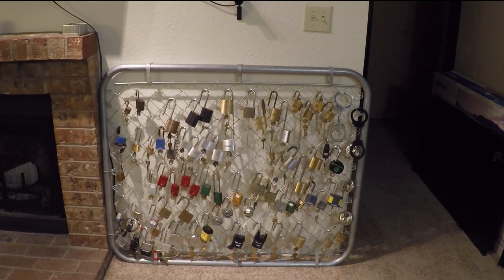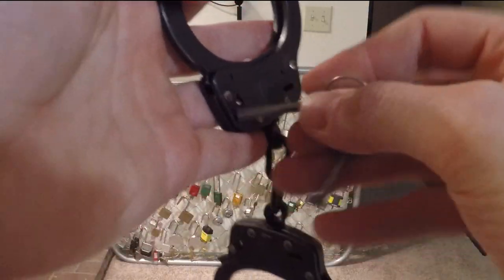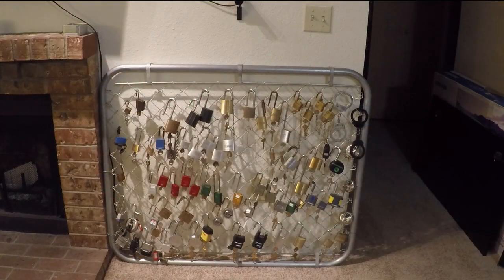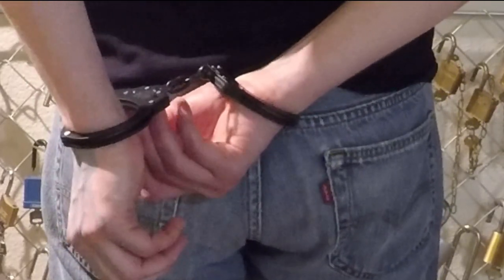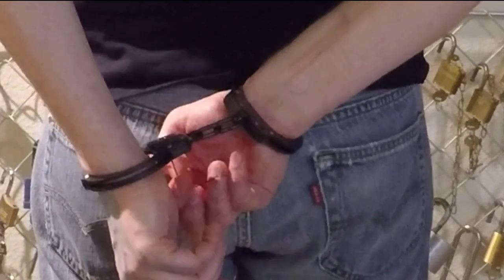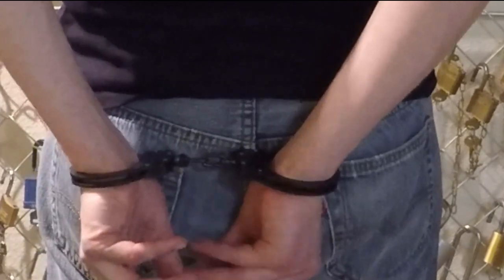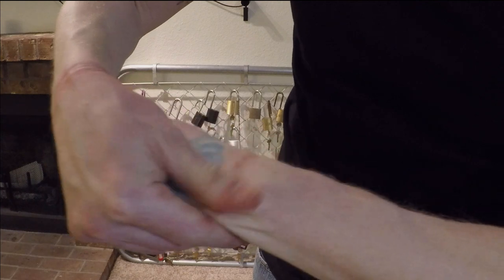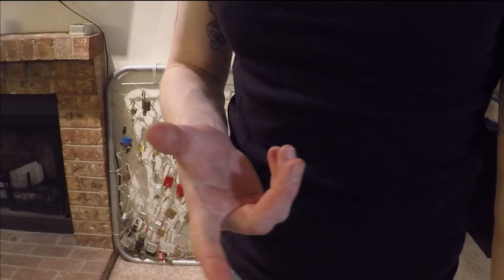34) S&W 350101 Model 100 Handcuffs (Police Grade) picked behind back w Bobby Pin - 1st attempt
These cuffs are relatively heavy compared to others.  However, they are slightly more resilient to picking because of the tighter keyhole and spring strength on both the 1st and 2nd locking mechanisms.  It also felt like the main locking lever was slightly shorter and harder to reach.

It took about 15min total to open for this video